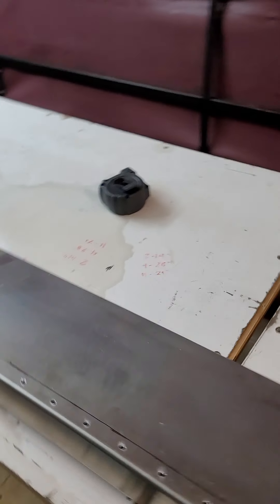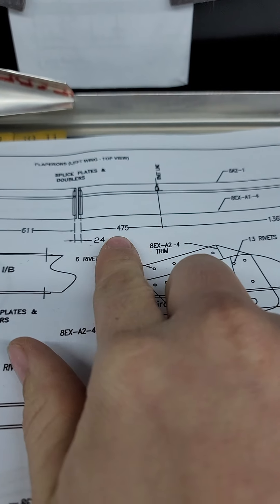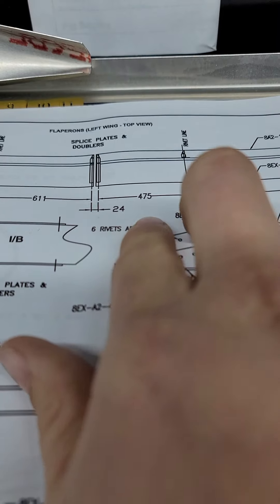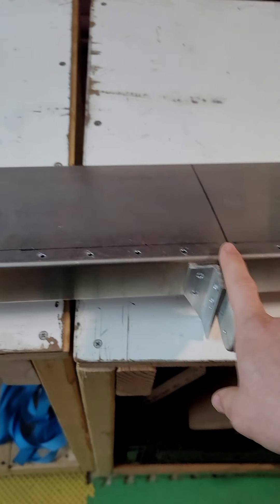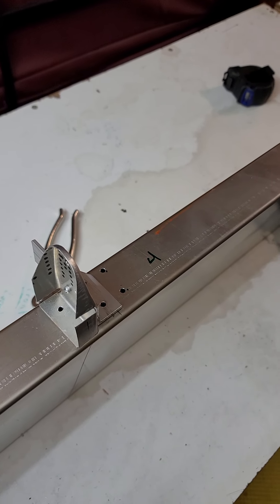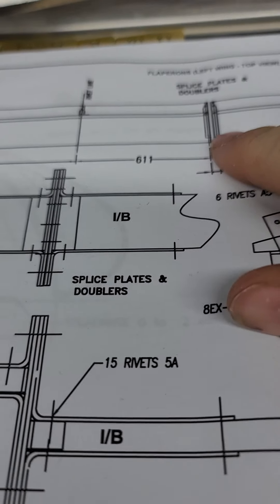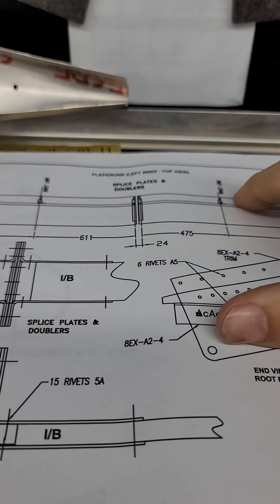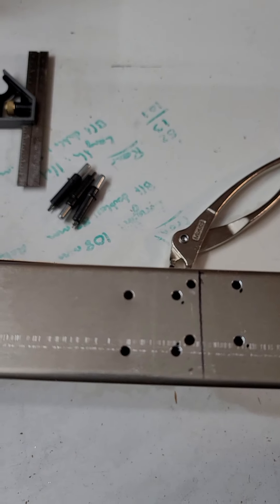Mistakes were Made - CH801SD Flaperons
Made a bit of an error on the flaperons. It was repairable. I learned from it, hopefully you can too.